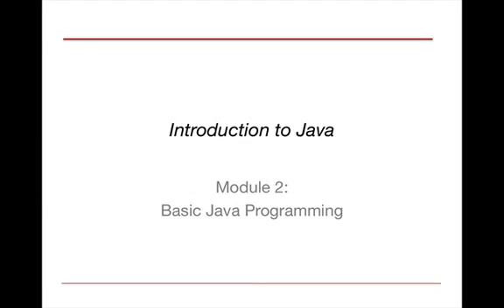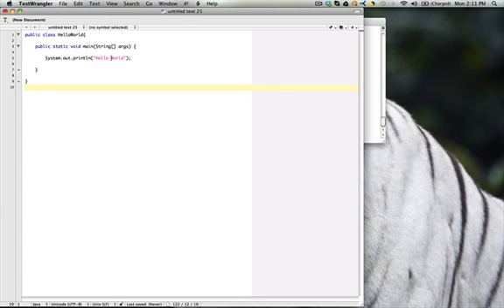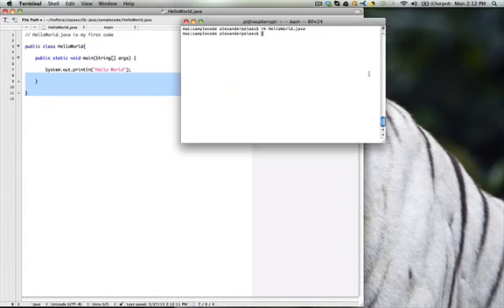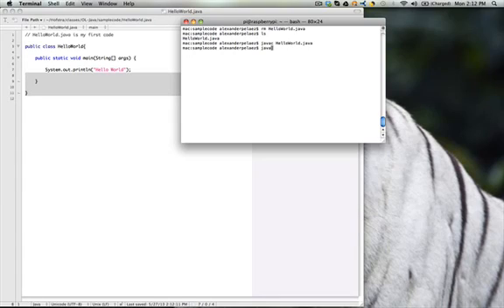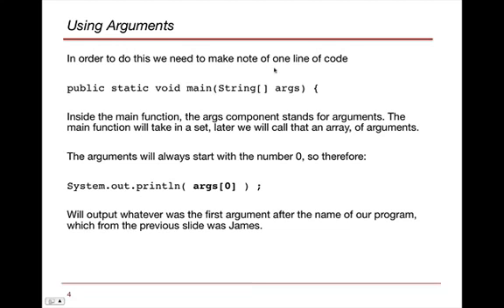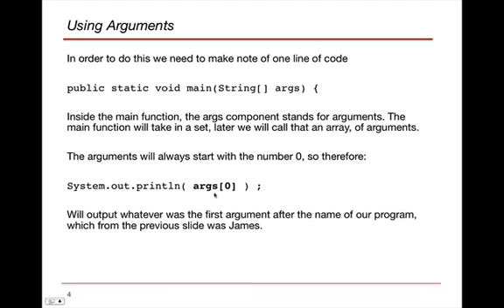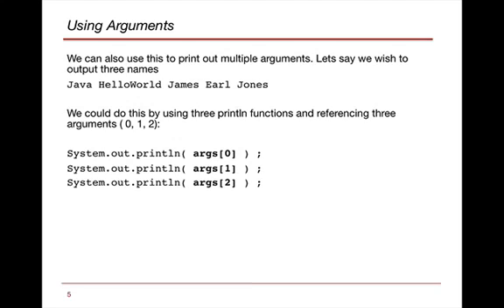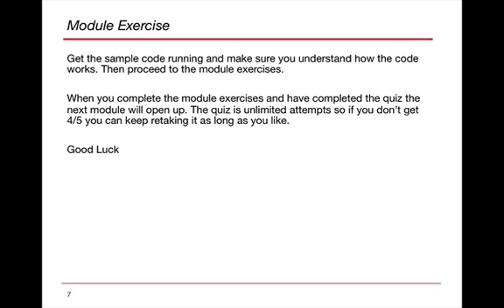Introduction to Java Module 2